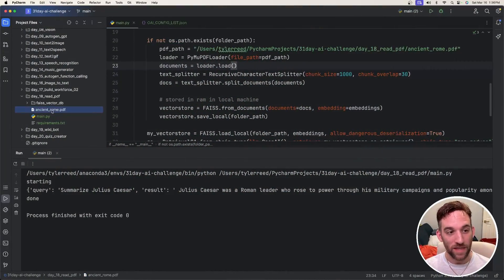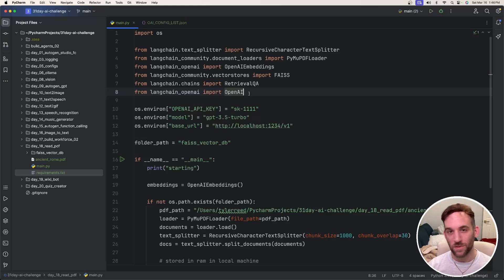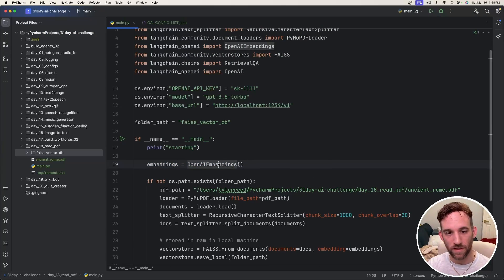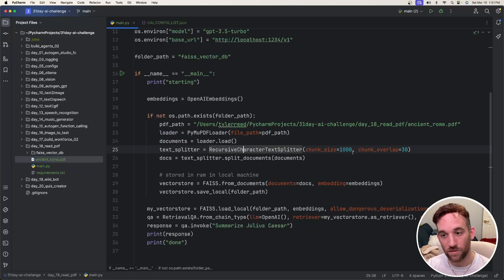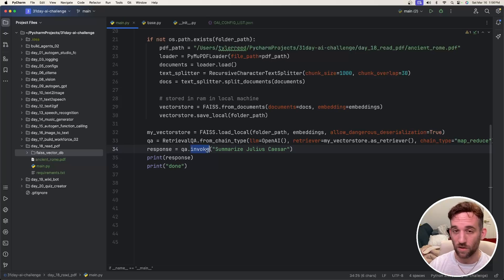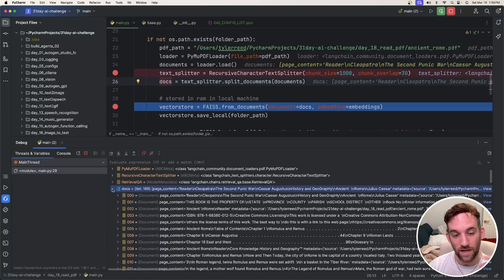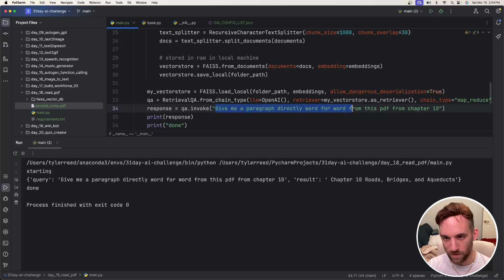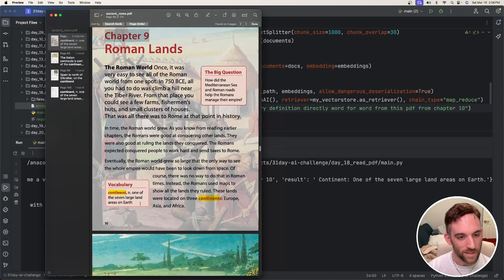Enhancing AI Question Answering Skills with RAG in 6 Minutes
Hello and welcome to Day 19!  Today we will go over how to use RAG to better improve question answering by uploading PDF documents.  We will store documents by chunks into a vector database, then use langchain to ask a question to the database, which uses similarity search to get better answers.  Let's do this!

📖 Chapters:
00:00 Intro
00:15 Result
00:54 Start Coding
03:40 What are documents?
04:34 Examples
05:42 My Thoughts